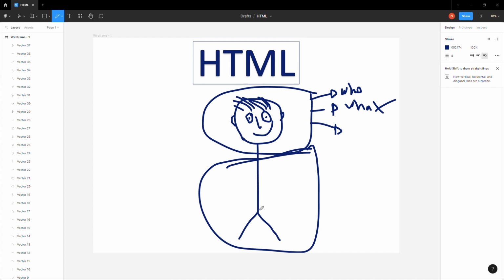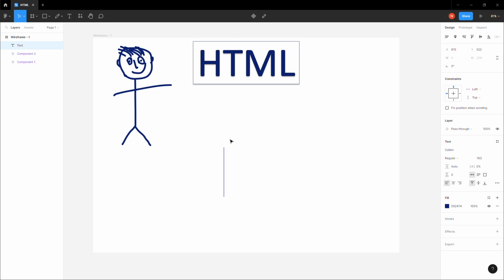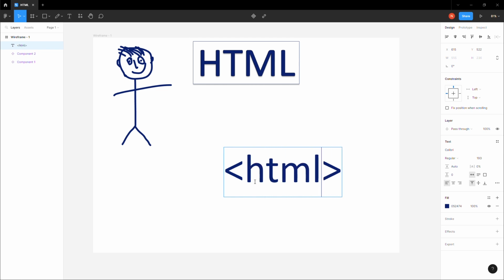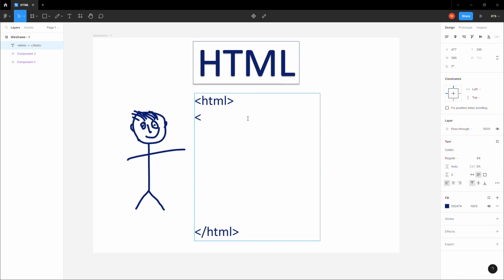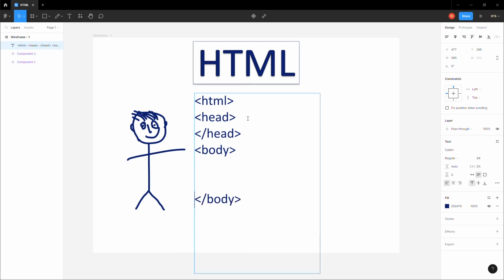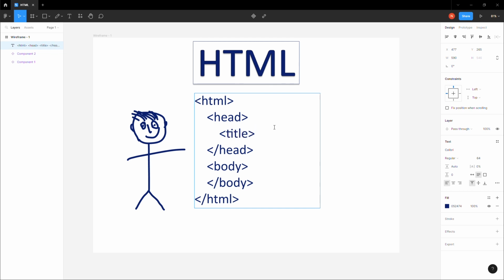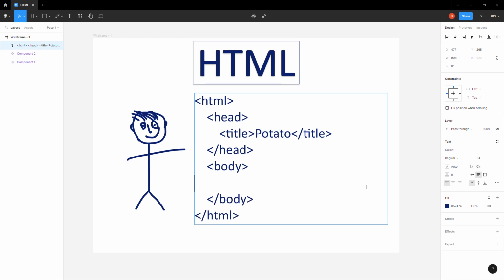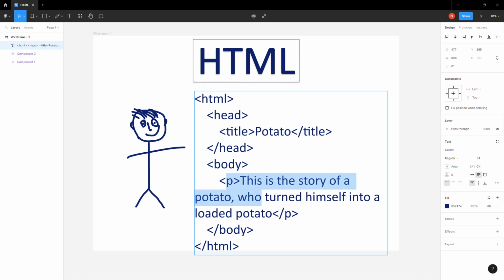HTML for beginners: Lesson 1 - What is HTML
In this lesson, we look at what HTML is and looks like. This is a course for absolute beginners with pictures, jokes, and even some songs.